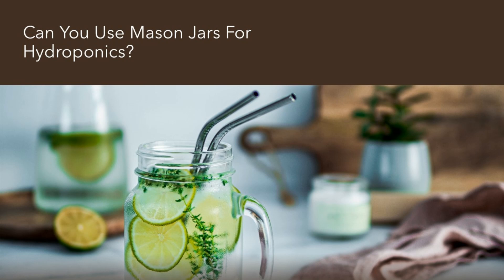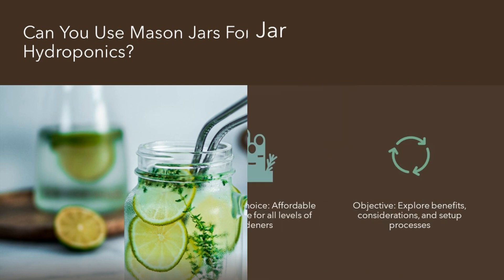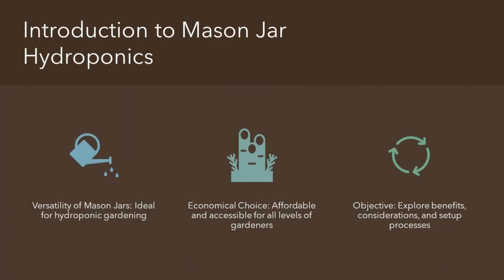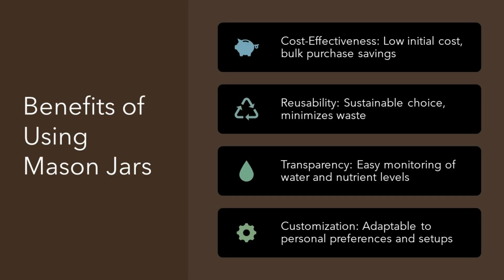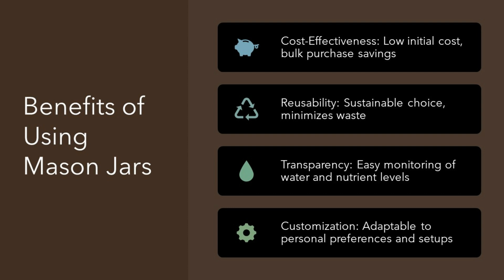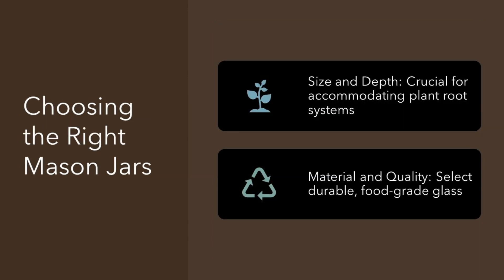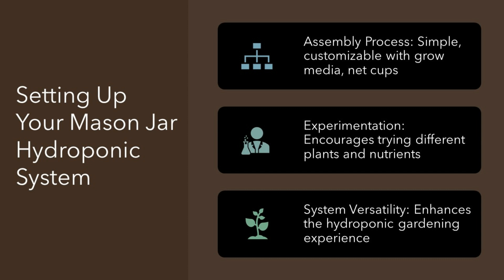Can You Use Mason Jars For Hydroponics?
Can You Use Mason Jars For Hydroponics? This video explains why you can.

In this video, you will discover:

- Benefits of Using Mason Jars
- Their Accessibility and Convenience
- Choosing the Right Mason Jars
- Setting Up Your Mason Jar Hydroponic System

Here is the transcription of the video: -

Today, we're diving into the world of hydroponics, focusing on the use of mason jars. These jars are not just for canning; they're a game-changer in the hydroponic gardening community. Affordable, accessible, and versatile, mason jars open up a world of possibilities for growing plants without soil.

Mason jars stand out for several reasons in hydroponics. Their affordability makes them a top choice for gardeners. You can buy them cheaply and in bulk, saving money. What's more, they're reusable. This means you're not just saving cash; you're also being kind to the planet. The clear glass of mason jars is another plus. It lets you keep an eye on your plants' water and nutrient needs without any guesswork. And if you like your things neat and personalized, mason jars are a dream. They're easy to customize, so your hydroponic garden can look just the way you want.

Accessibility and Convenience -

Mason jars are everywhere. You can find them in your local store or online, making them an easy pick for your hydroponic garden. Their compact size is perfect for indoor gardening, especially if space is tight. And no matter your hydroponic method—deep water culture, nutrient film technique, or something else—mason jars can handle it. They're also great for growing a wide range of plants, from tasty herbs to beautiful flowers, adding diversity to your indoor garden.

But not all mason jars are created equal. When picking jars for your garden, think about the size and depth. You need enough room for your plants' roots to grow. The material matters, too. Go for jars made of durable, food-grade glass to keep your plants healthy and safe.

Setting up is easier than you might think. With some grow media, net cups, and a mix of water and nutrients, you're good to go. Mason jars let you experiment with different plants and nutrients, making your hydroponic journey a customizable adventure. This flexibility is what makes growing plants in mason jars so rewarding.